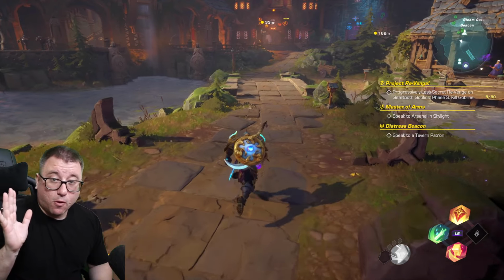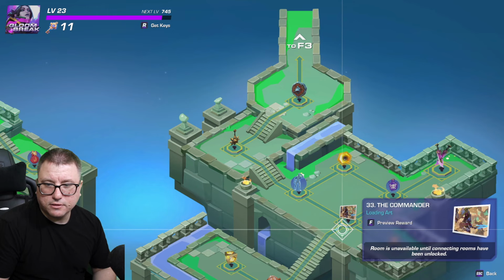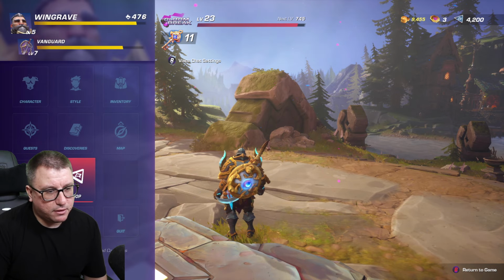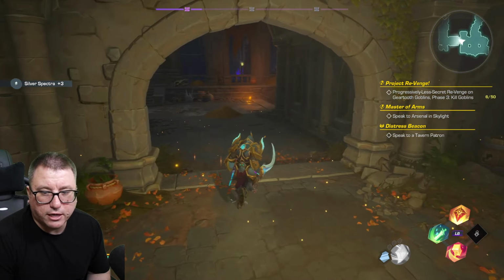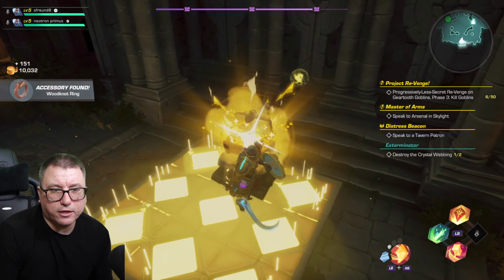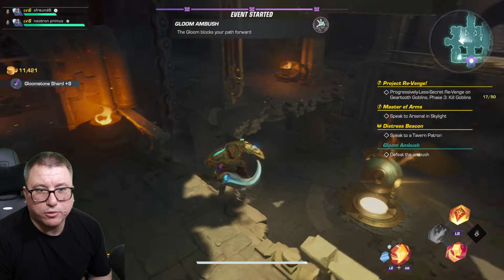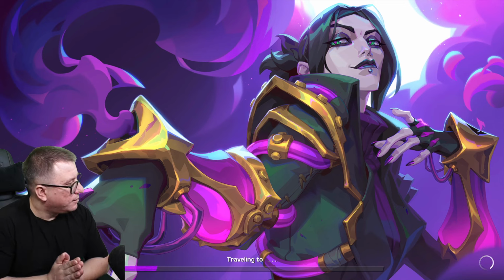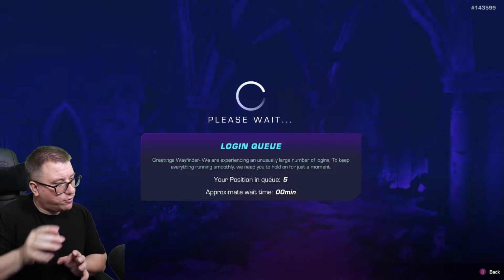Wayfinder Early Access - Messy Launch and Bright Future!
Wayfinder is in Early Access! There have been some game breaking bugs and some fixes! Still Wayfinder has a bright future past early access

Live on YouTube
6pm EST Friday
Live on Twitch!
6PM EST Saturday - Sunday

Want to Chat? Here is my discord
Feeling like you need gear to complete your Quests?

Many Digital Art Assets were created by my friend Words - You can find all of their content